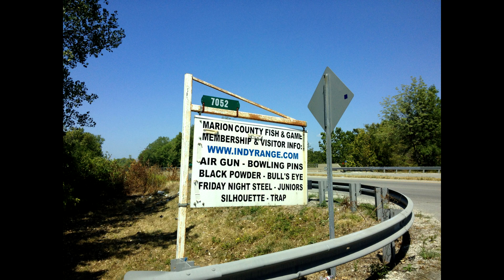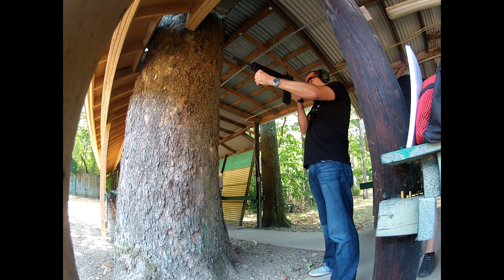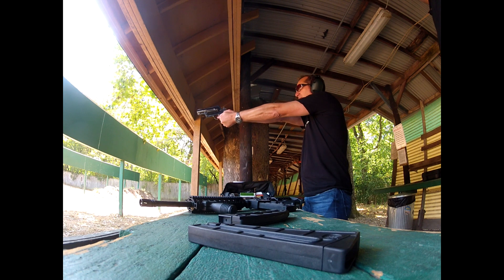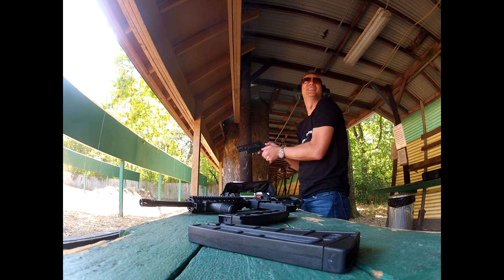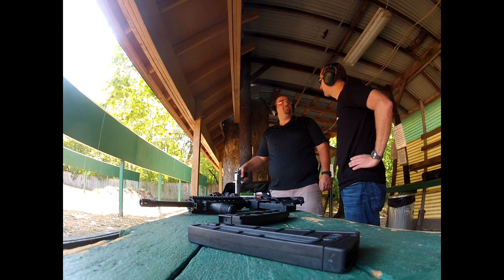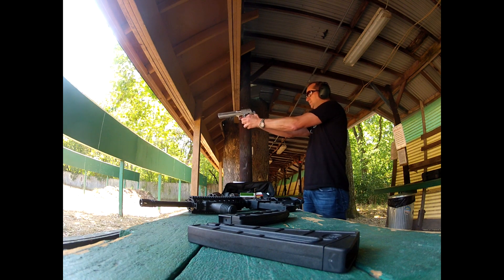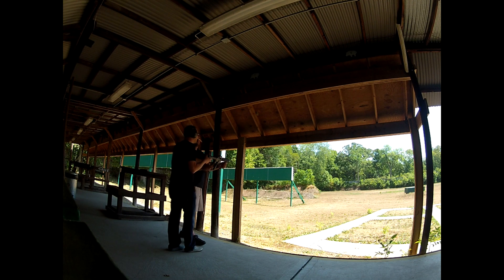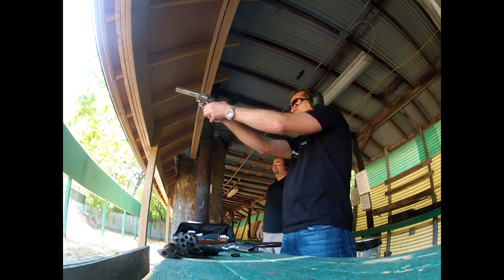Smiley Shooting Guns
I went out to indyrange.com on the west side of Indy with my buddy Randy to shoot some of his guns. this is my second time shooting guns.  it was fun.  although i am still frightened by them. :) warning: this is a boring video and i cuss a few times! (8-1-12)